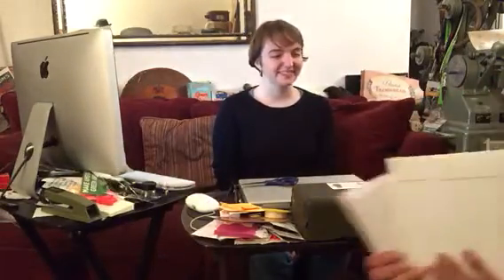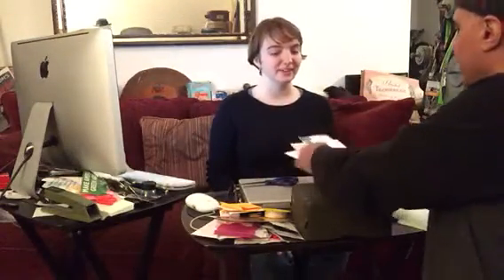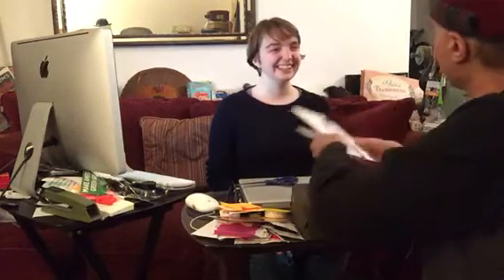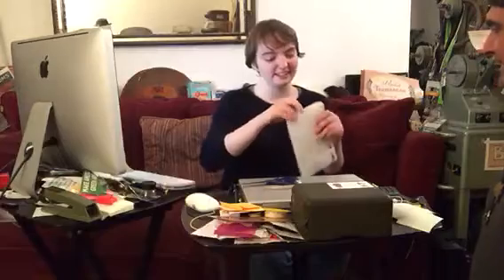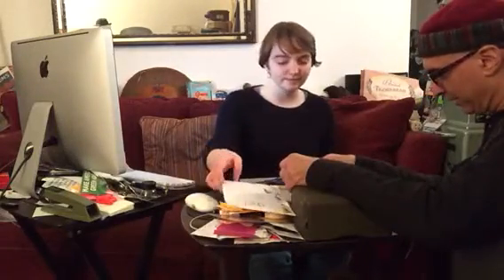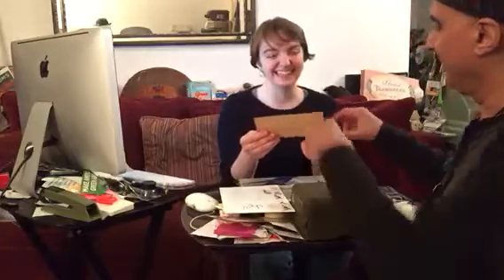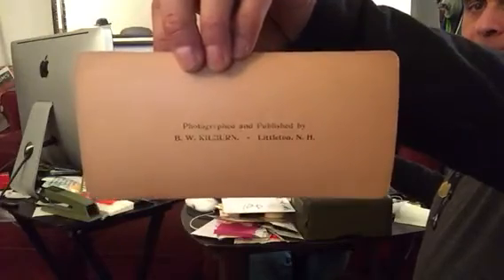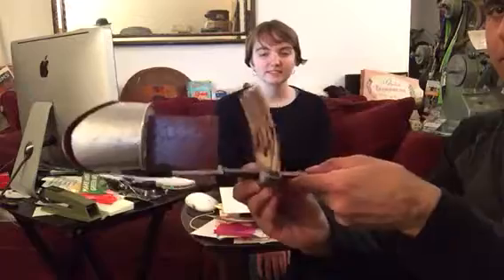Packages opened stereoview